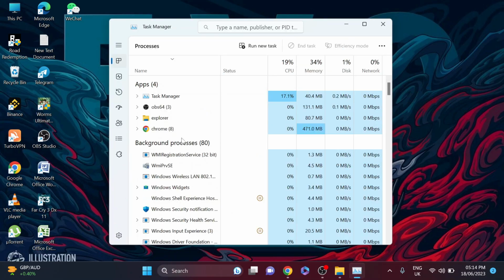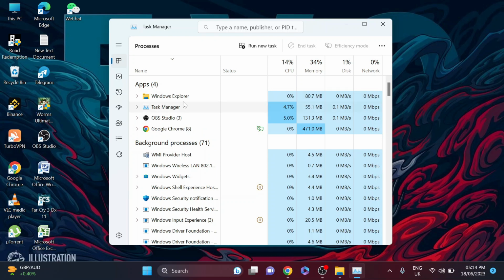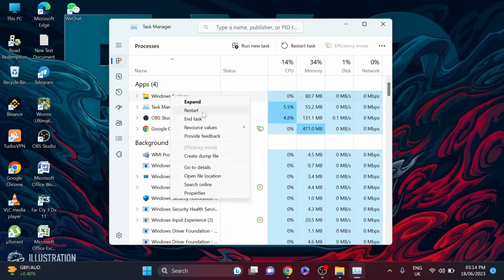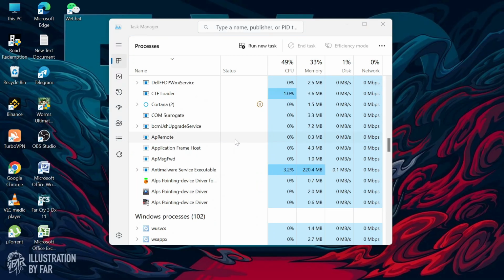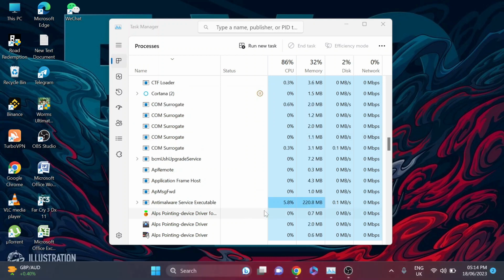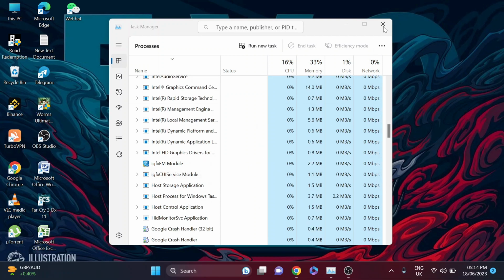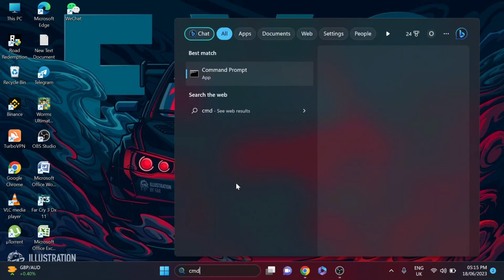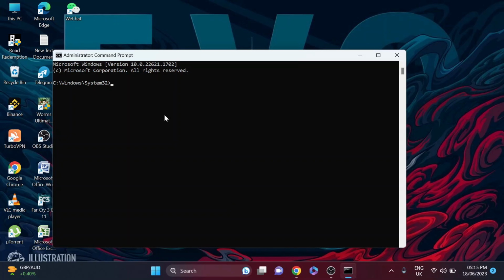Fix Windows 11 Taskbar Flickering and Disappearing | windows 11 taskbar not showing fix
Here in this video tutorial, I will show you guys how to fix the taskbar flickering or disappearing or taskbar not showing problems in your Windows 11 PC or Laptop.

Run Command: reg delete HKCU\SOFTWARE\Microsoft\Windows\CurrentVersion\IrisService /f && shutdown -r -t 0